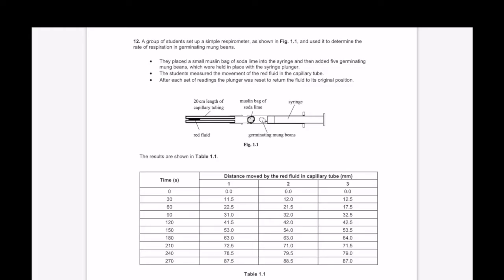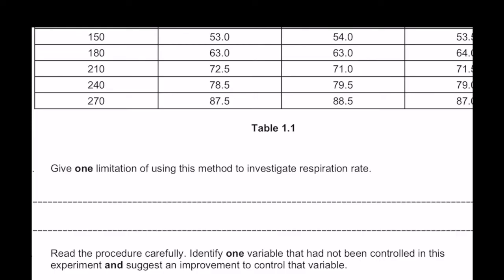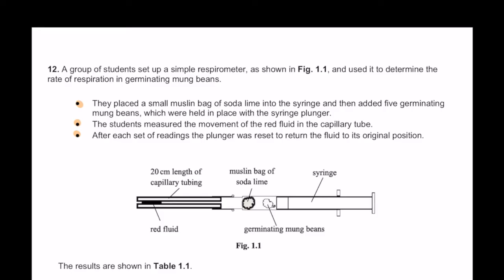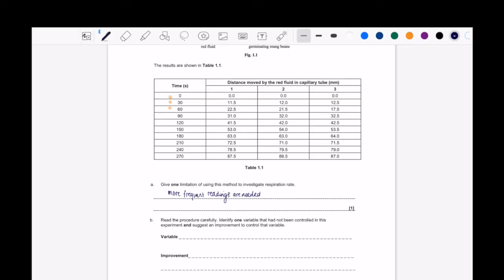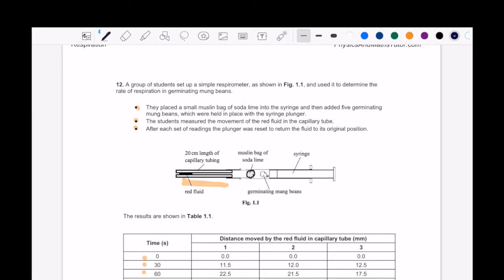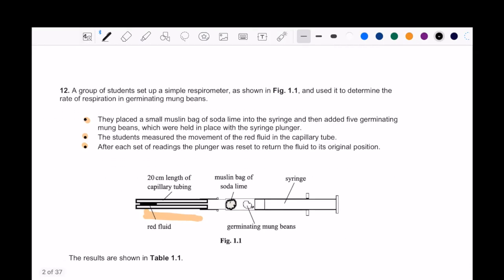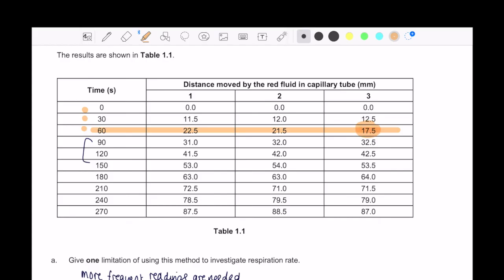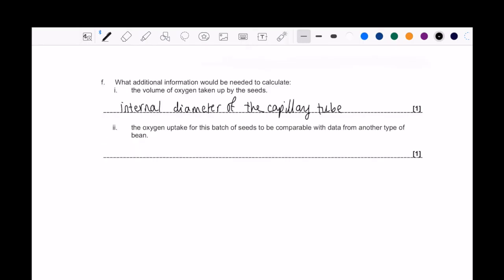Bunch of practical exam questions pt.1 | A-level Biology